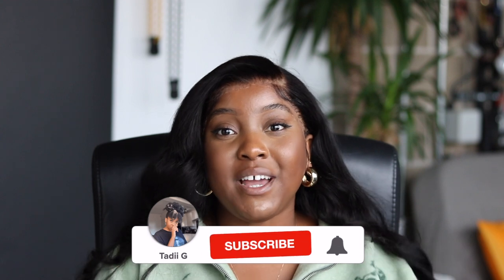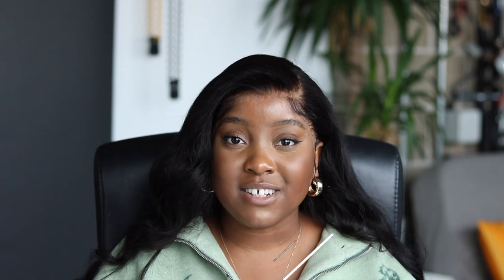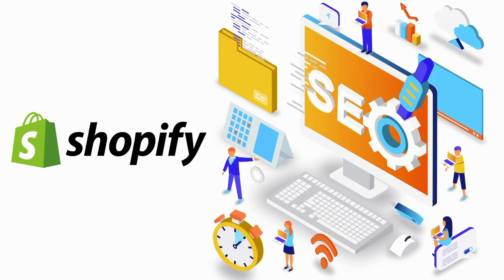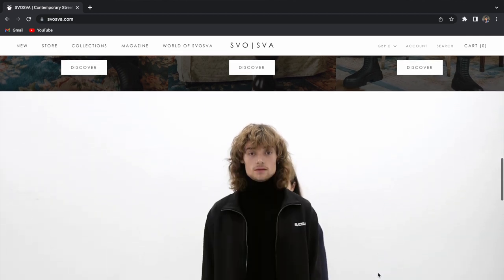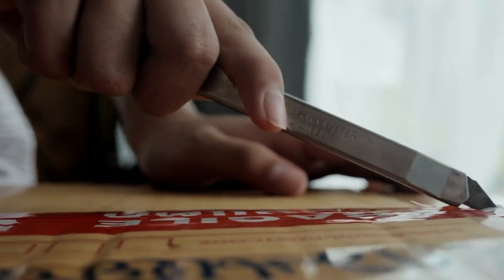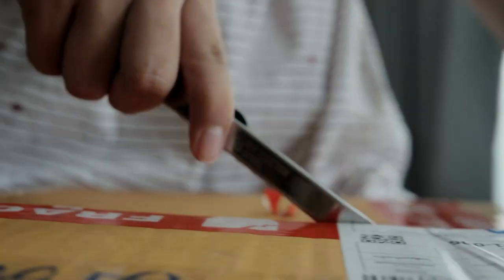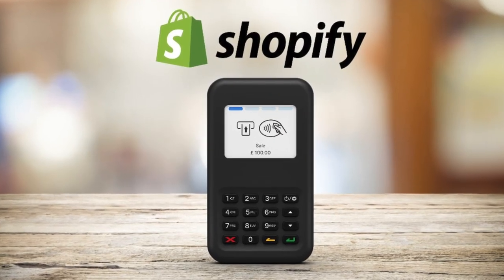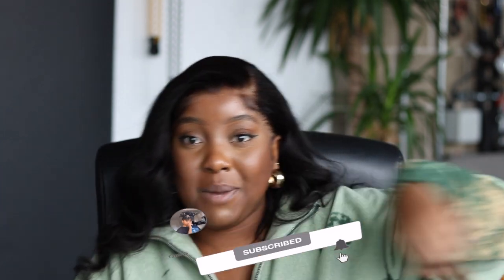Starting A Clothing Brand? Clothing Business Essentials You Need To Start | Tadii G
Are you starting a clothing brand? here are some online business essential you will need to start.

Dymo Printer
Shipping Labels
Avery Labels (A4)
Vinyl Cutter
Heat Press Machine

USEFUL LINKS

Filming Equipment

Hey Friends!

Speaking of gems, I am launching a new project aimed at helping YOU start your clothing brand this 2022! Be sure to sign up for our mailing list